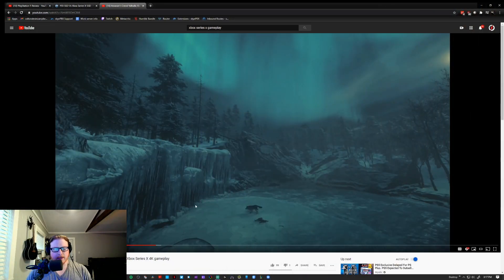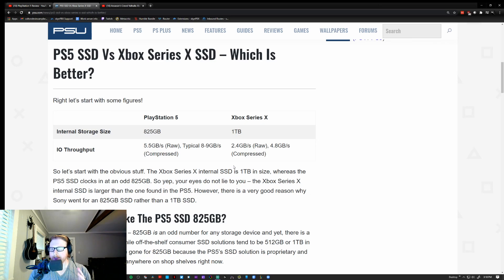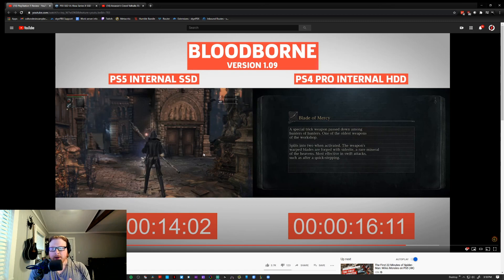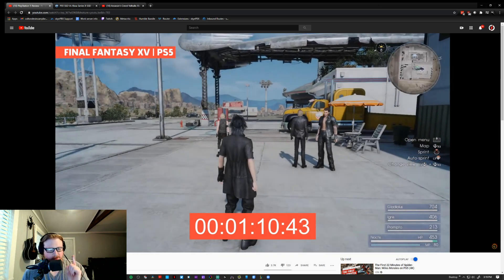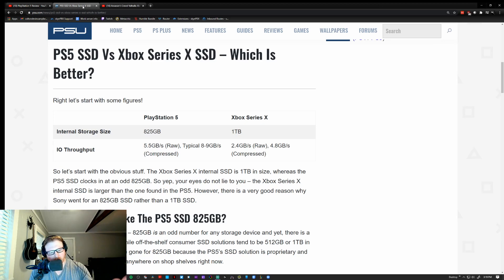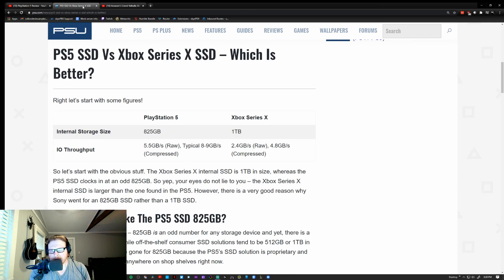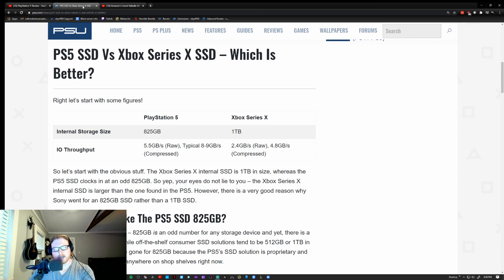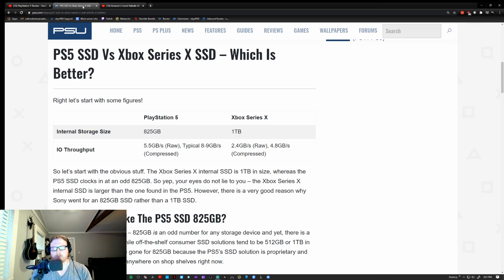Xbox series X vs PS5 SSD!!!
Some new data regarding the speeds of these new consoles!